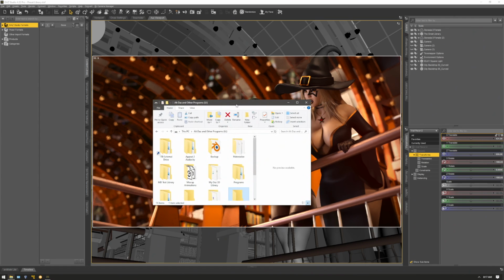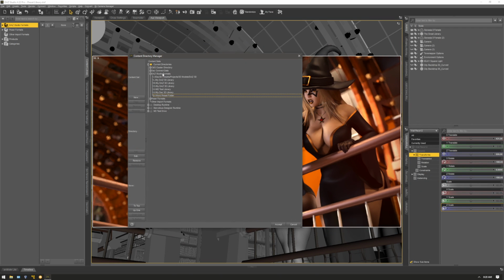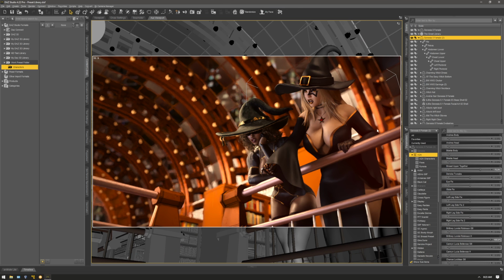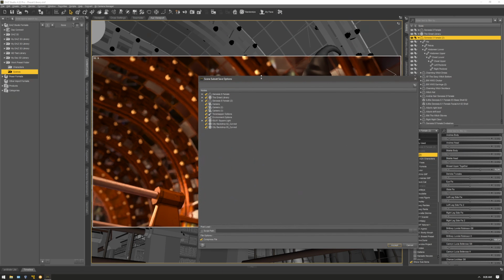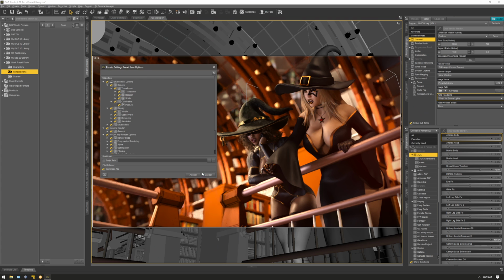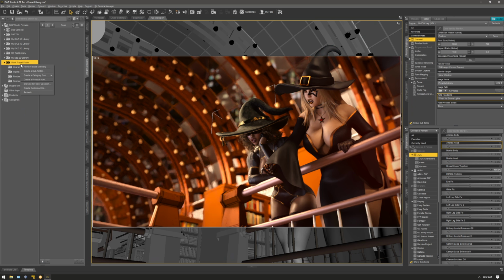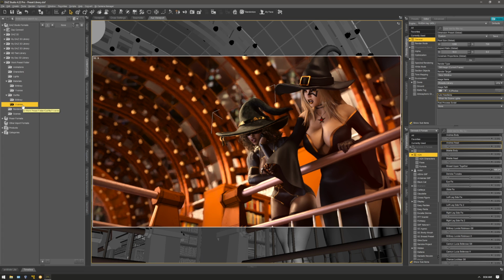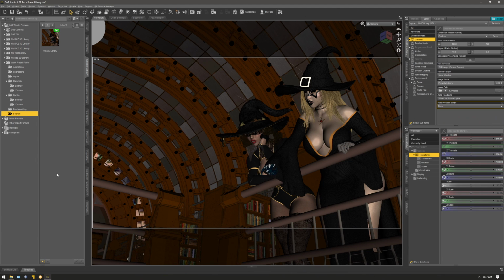Creating Preset Libraries In Daz Studio (Long Ver.)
Here's the complete video on creating and managing Daz Presets inside Daz Studio Content Library!